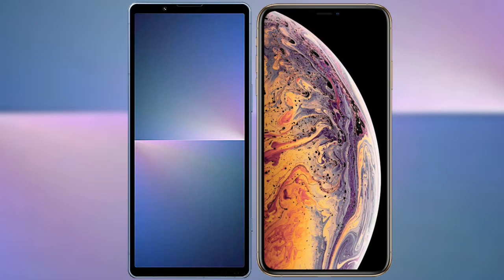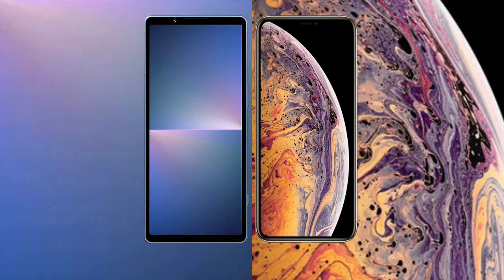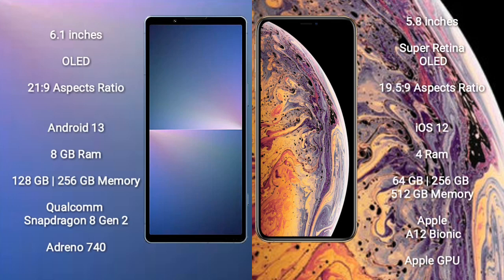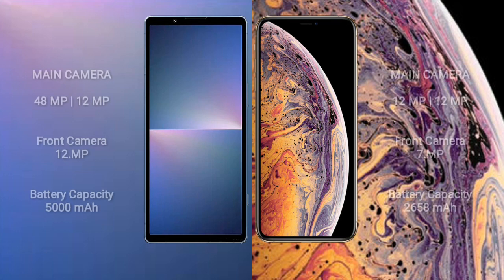Sony Xperia 5 V vs iPhone XS Review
sony xperia 5 v vs iphone xs
xperia 5 v vs iphone xs